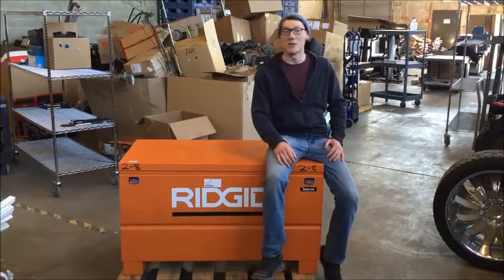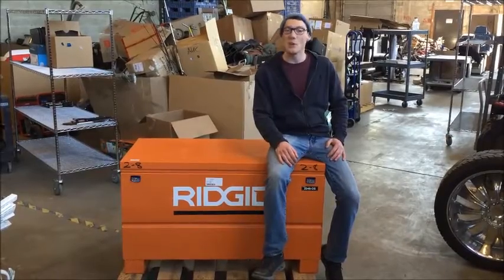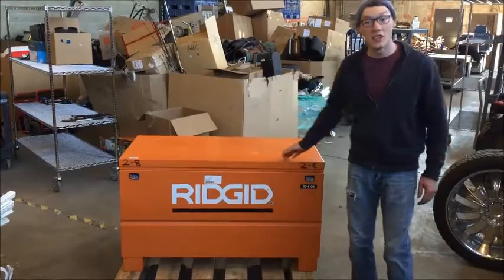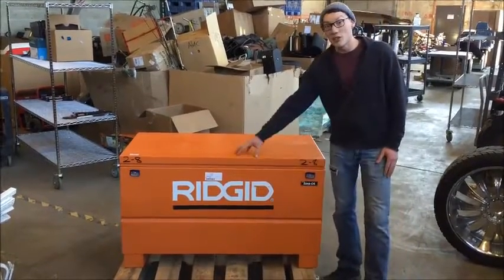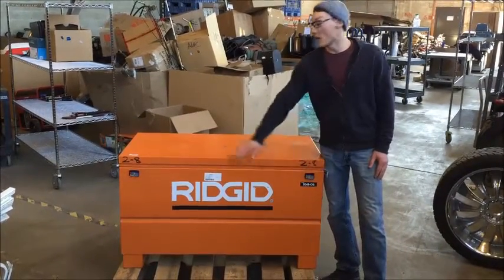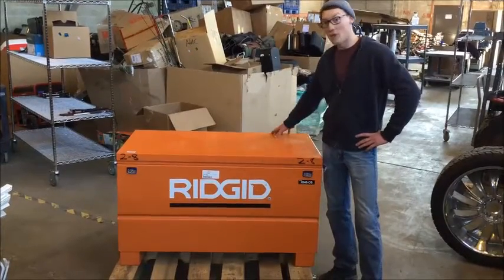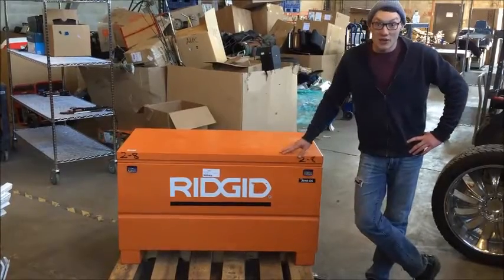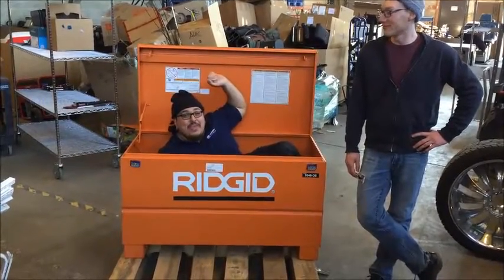Ridgid Job Box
Rigid 2048-OS Storage Chest
Get a great deal with this online auction for a storage chest presented by Property Room on behalf of a law enforcement or public agency client.
Rigid Storage Chest
Model: 2048-OS
Dimensions: 48"x24"x29"
Includes 2 locks with keys
Cosmetic Condition: Good with some scratches, nicks and scrapes throughout